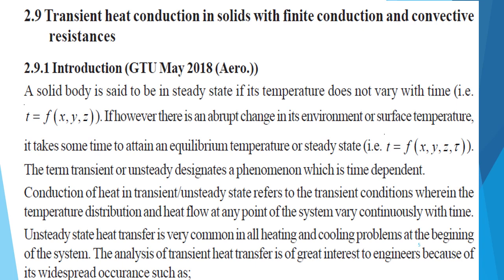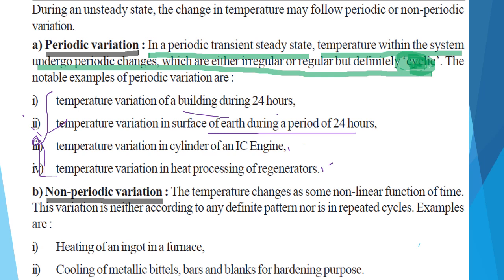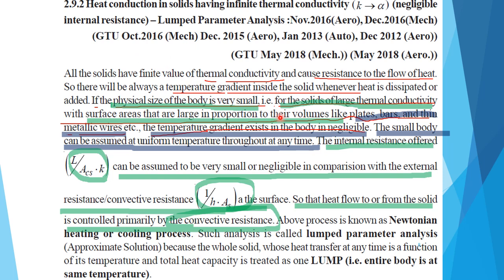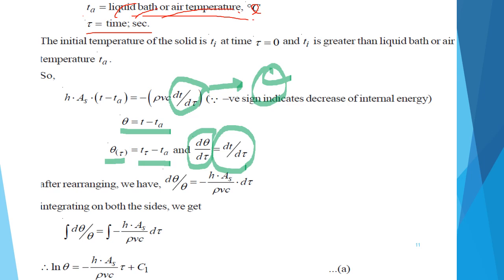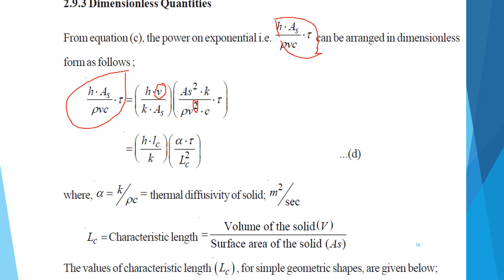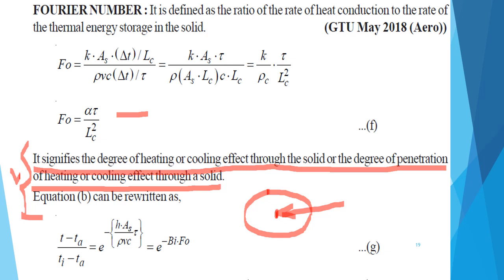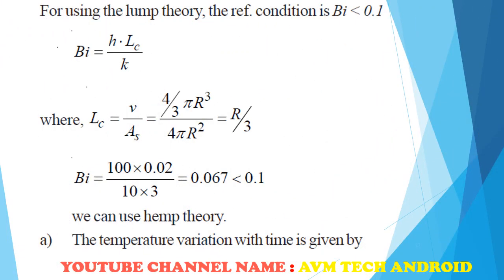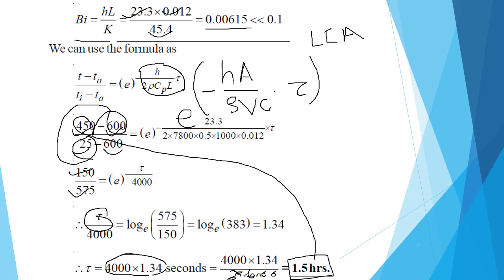Unsteady State Heat Transfer | Transient Heat Transfer | Lump Capacity Analysis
The video is explaining about unsteady state heat transfer with suitable examples.